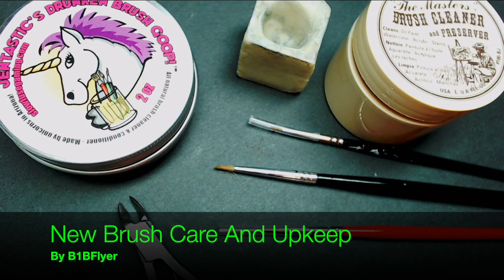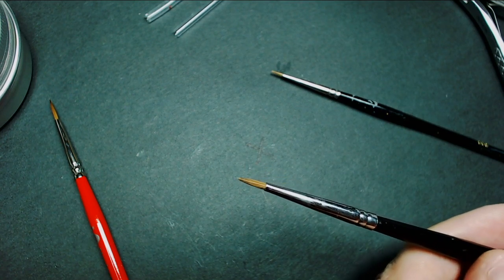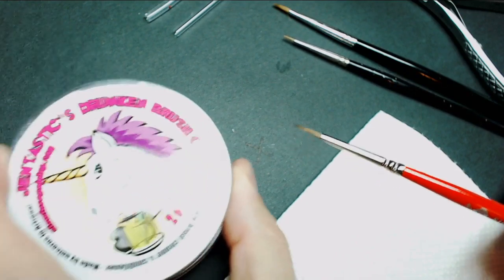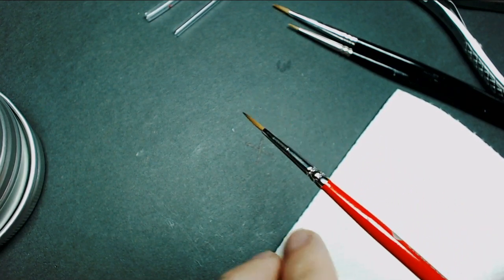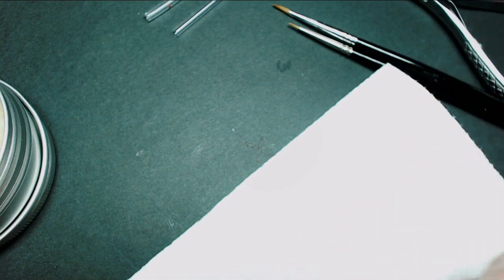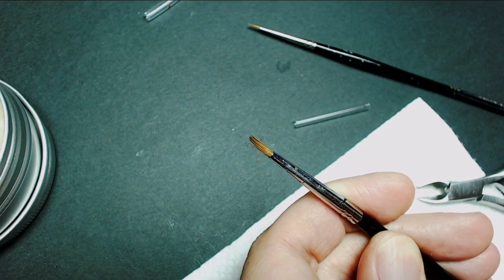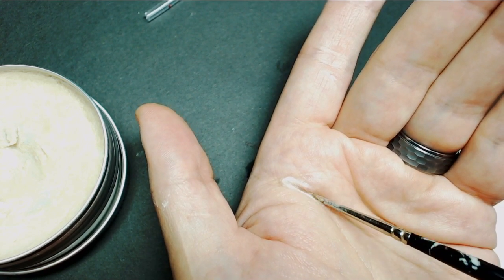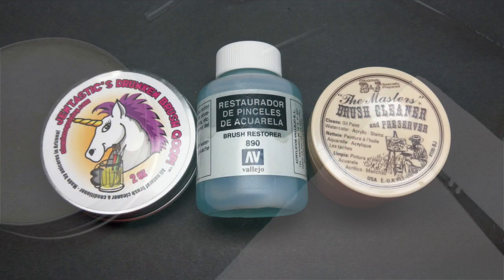New Paint Brush Care And Upkeep | Battletech Miniature Painting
Here's a quick overview of brush care. From what to do before you paint with brand new brushes to maintaining them when bristles start to get damaged, to restoration of old and neglected brushes, it covers a bit of everything.